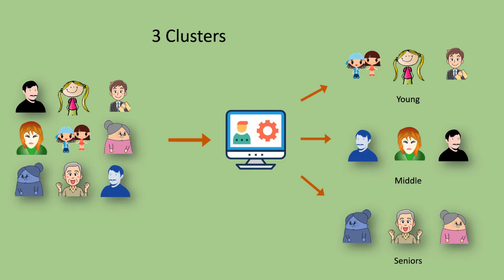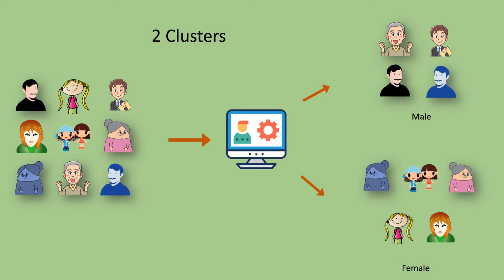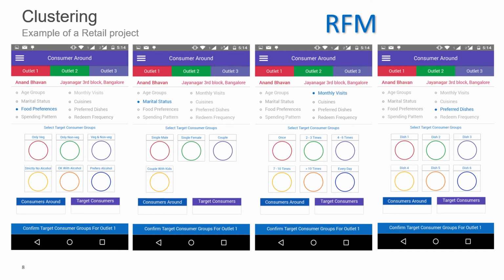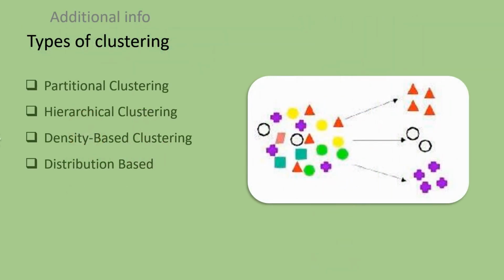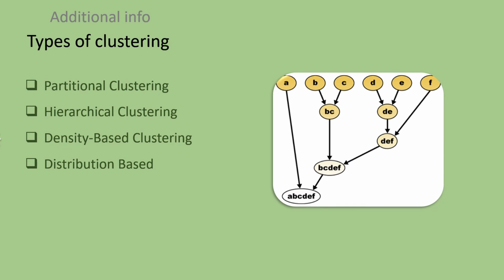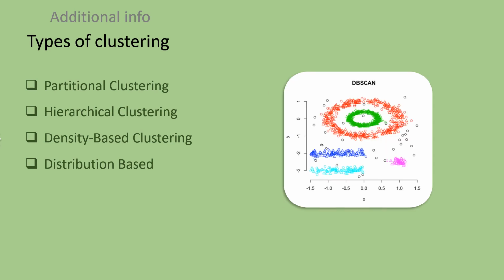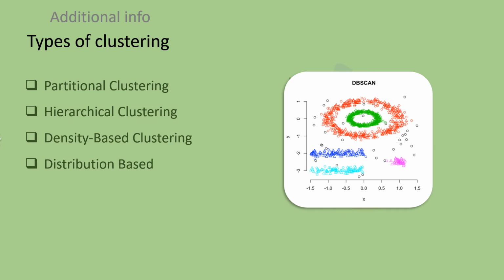Clustering in Machine Learning / AI for datascientists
In this video, we will explore the concept of clustering in machine learning and AI, a crucial aspect of data science that involves grouping similar data points into clusters. As a data scientist, understanding clustering algorithms and their applications is essential for working with complex data sets and extracting valuable insights. We will delve into the world of python programming and learn how to implement clustering techniques using popular libraries and tools. With the increasing demand for automation in business and technology, mastering machine learning and AI concepts like clustering can help you stay ahead in the field and work on innovative projects that involve data analytics, deep learning, and robotics. Whether you are a beginner looking to learn python for beginners or an experienced coder looking to expand your skills in data engineering and ai automation, this video will provide you with a comprehensive overview of clustering in machine learning and its applications in real-world scenarios, including data pipeline management and ai tools. By the end of this video, you will have a solid understanding of clustering algorithms and be able to apply them to your own python projects, making you a more proficient programmer and data scientist.